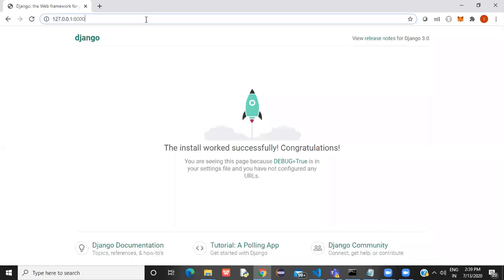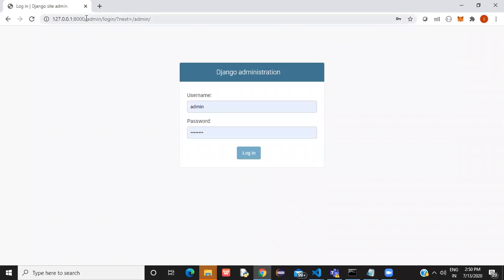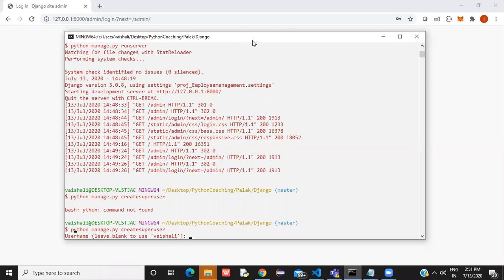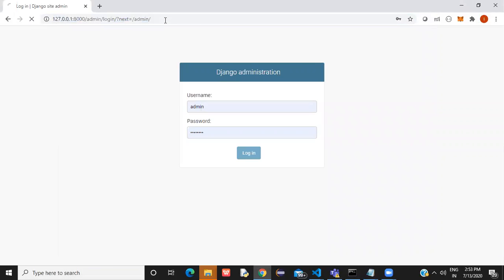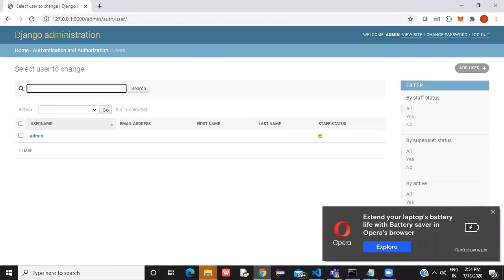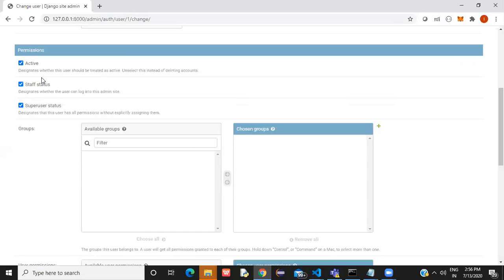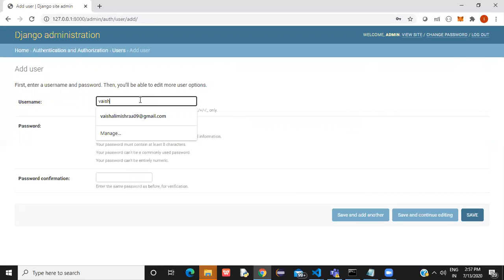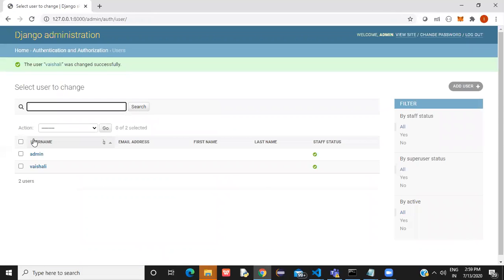#2. Introduction to project structure | Creating superuser in admin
A brief introduction about project structure in Django and how we can create super user in admin page.